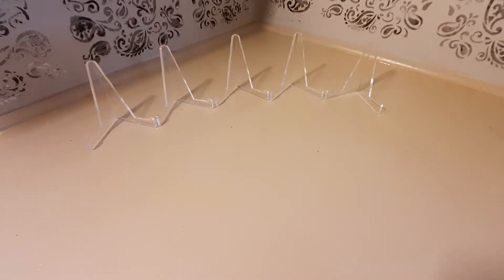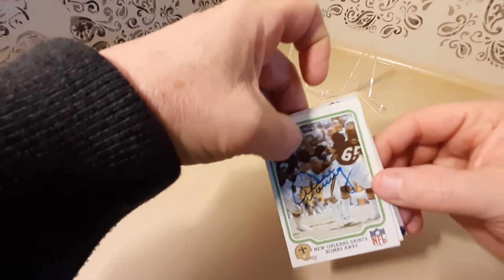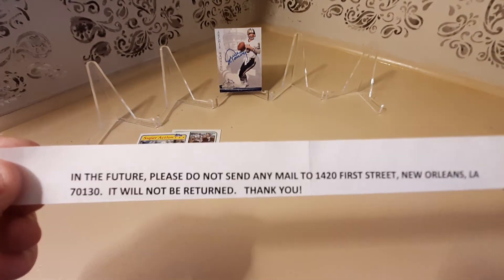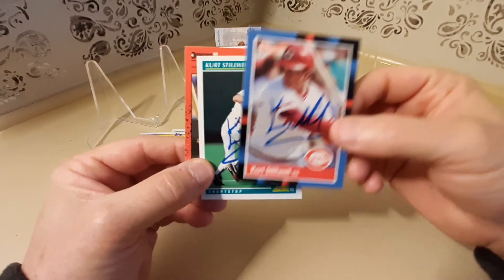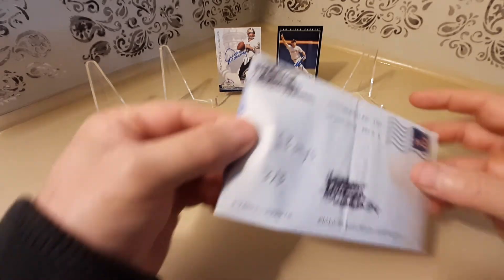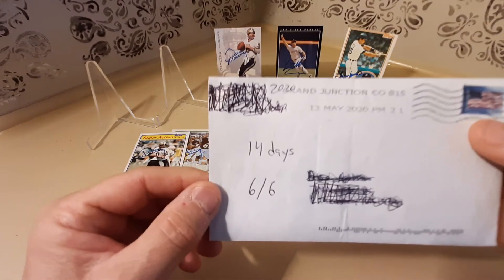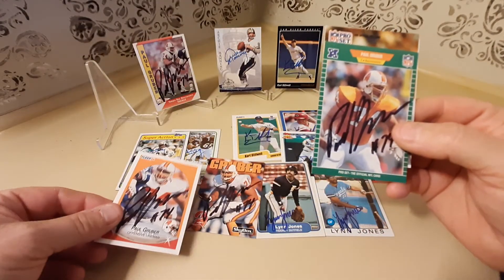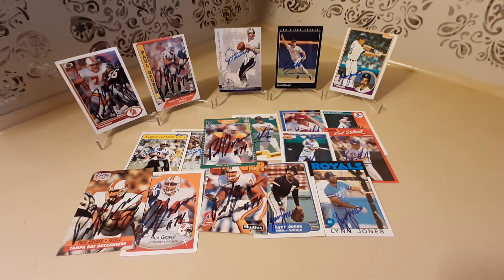T.T.M Return#87(2xWorld Series Champ,2xPro Bowler, A Manning,1xAll-Star)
Today I show you returns from a couple of Pro Bowl players, an All-Star,and a World Series Champ. Plus the dreaded RTS. All the returns were free. Enjoy.